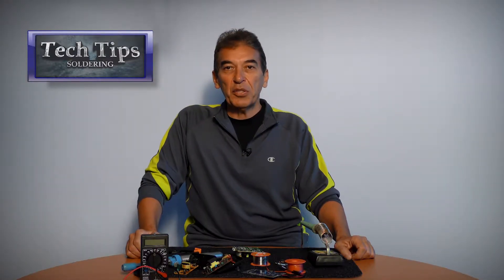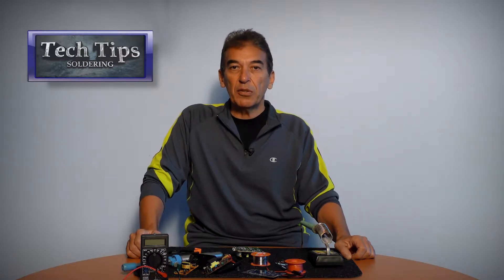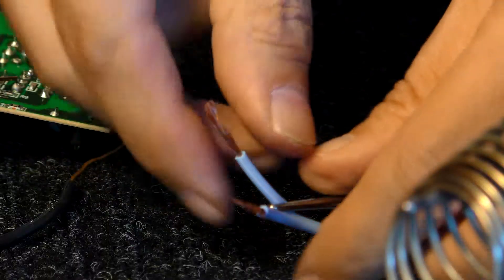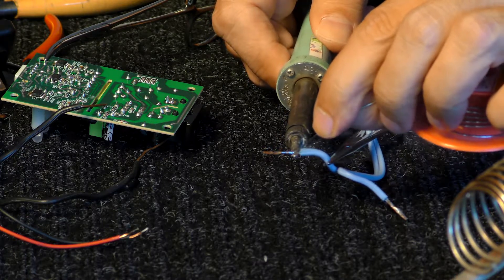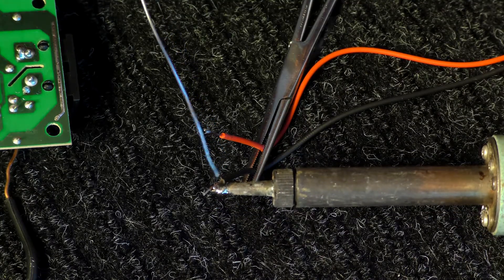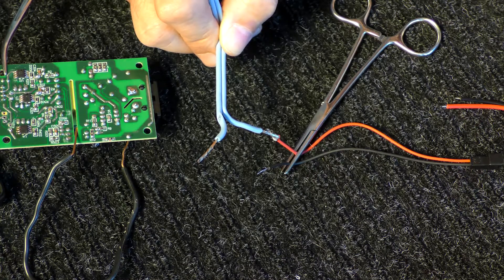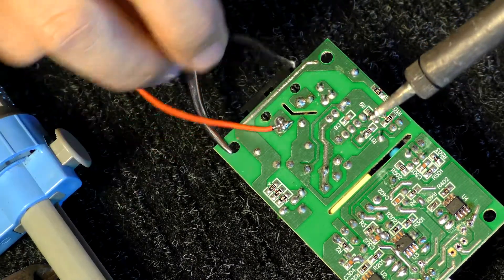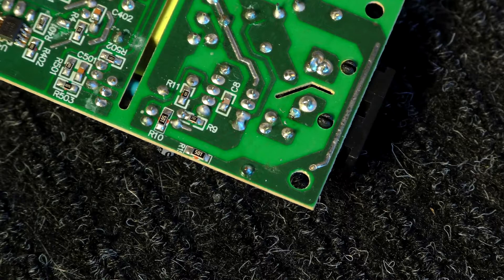Basic Soldering Techniques for Wires & Circuit Boards - from Tech Tips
Electronic and Wire Soldering for beginners guide demonstrates how to solder wires and printed circuit board components with 3 easy steps that anyone can accomplish.
Please be aware certain soldering irons are rated in wattage and can damage components when over heated. Make sure to use the right soldering iron for your particular project.